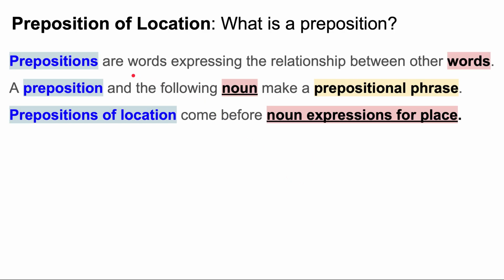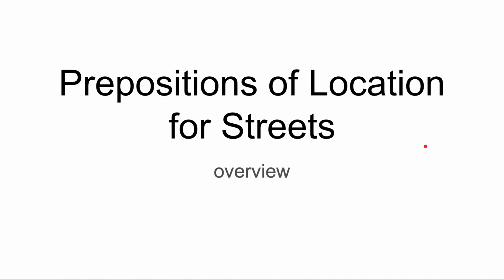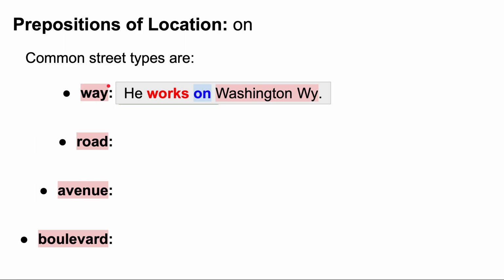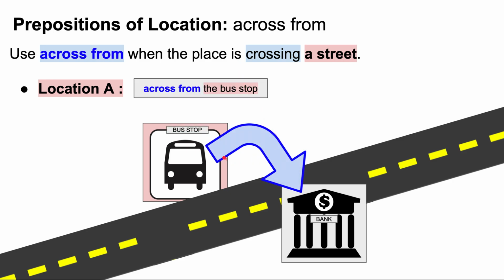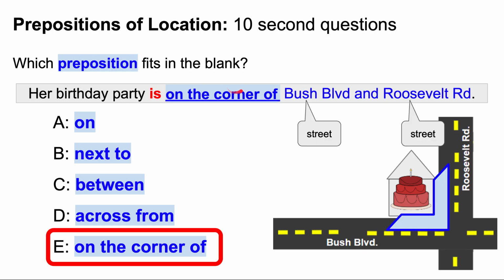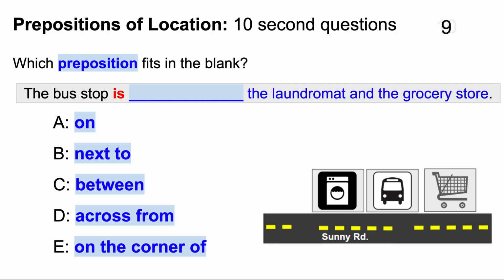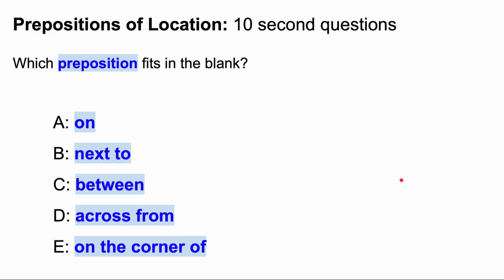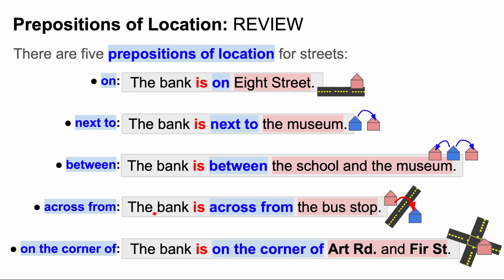Prepositions of Location for the Streets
introduction - 0:00
what are prepositions? - 0:14
overview - 1:26
on - 2:24
next to - 3:16
between - 3:35
across from - 4:00
on the corner of - 4:22
practice questions - 4:51
review - 8:33